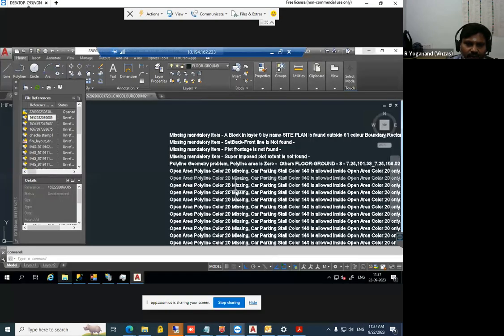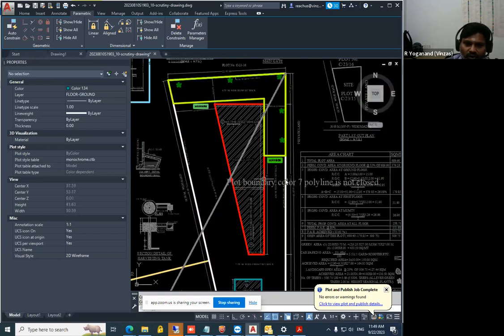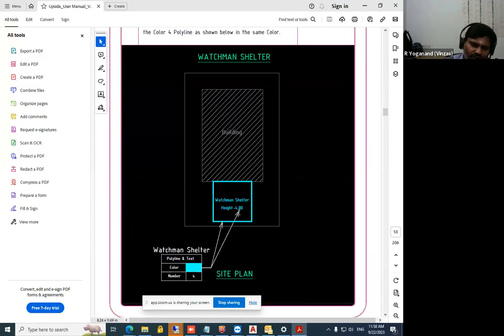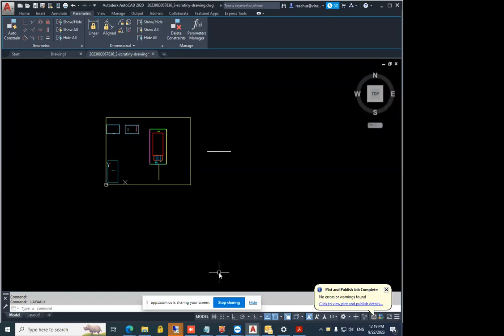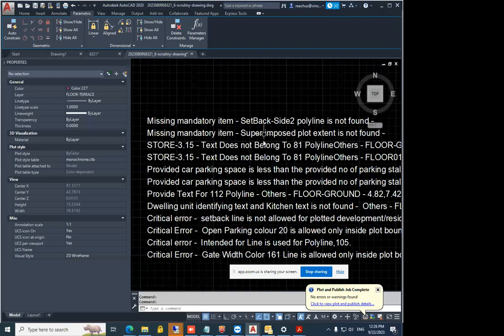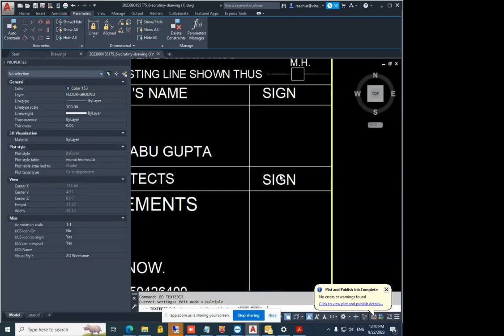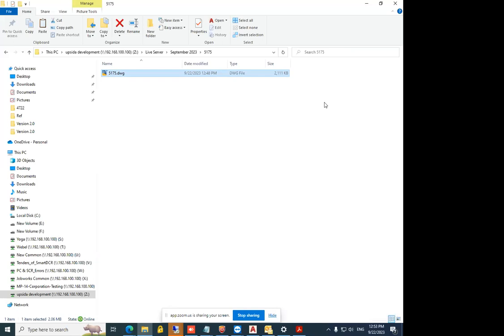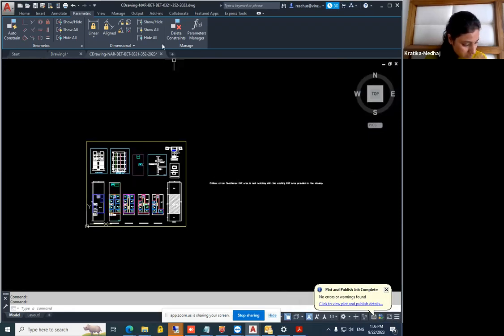UPSIDA OBPAS TRAINING 2023-09-22